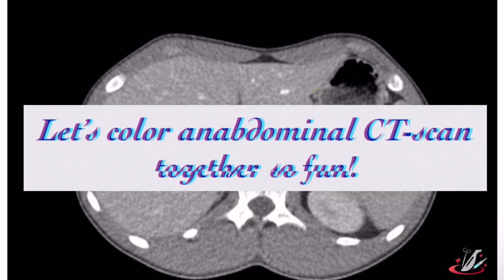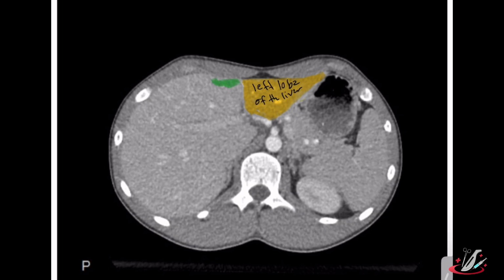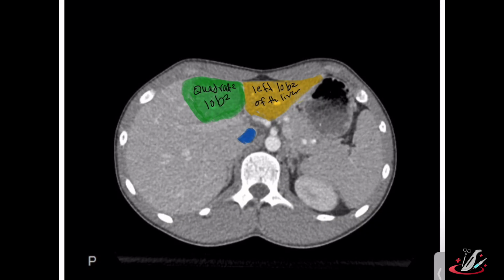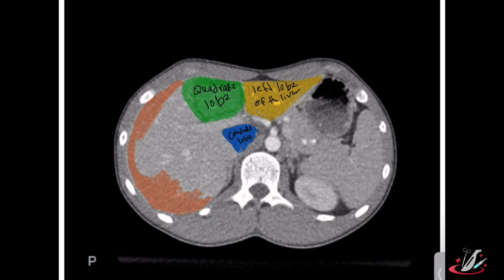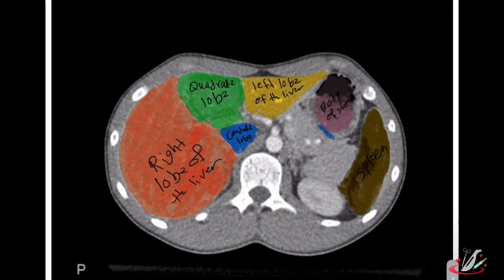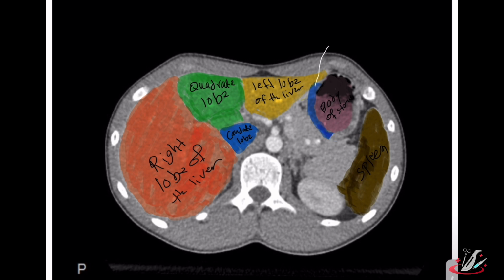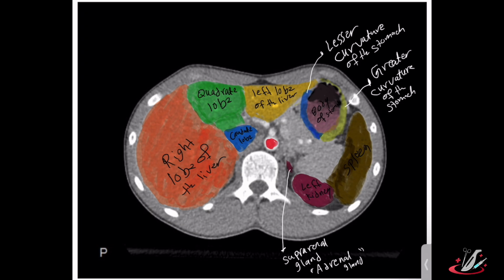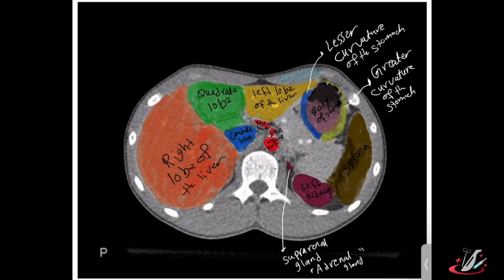Abdominal CT scan very easy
Let's color an abdominal CT scan together